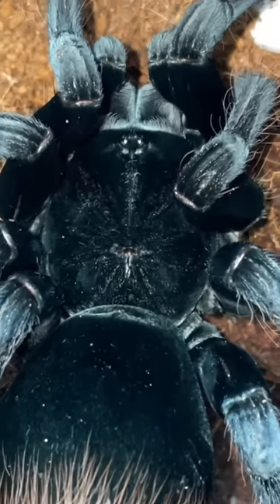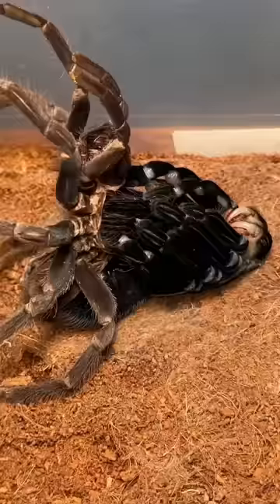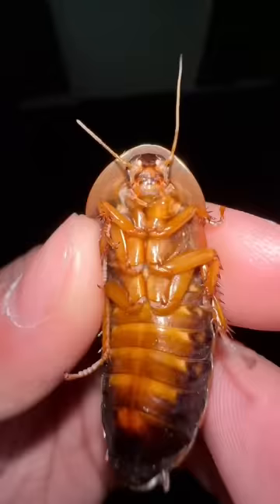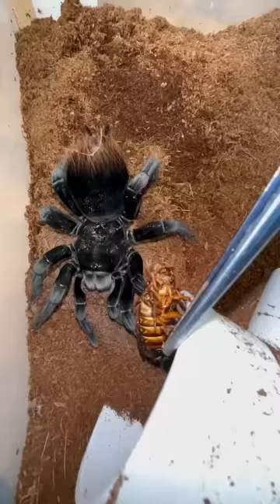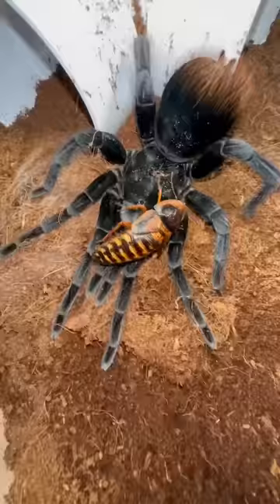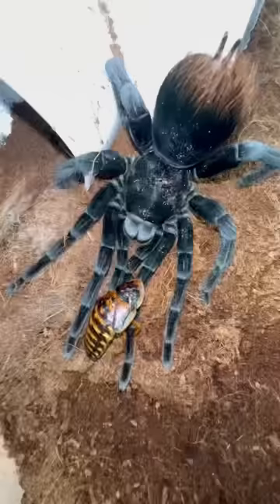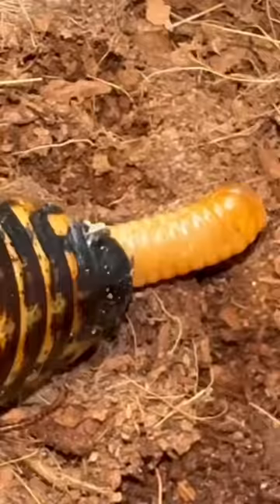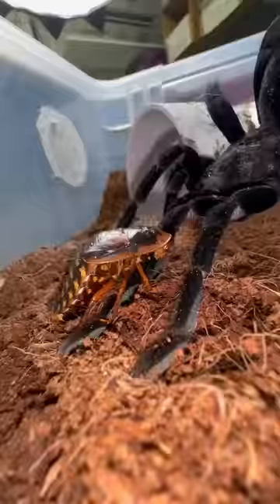The Roach gave BIRTH on my GIANT TARANTULA!!! 🤯😱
Shout out @UrbanTarantulas In this educational video I attempt to feed a roach to my Tarantula. However the roach decides it would be a great time to pop out an ootheca! Even though the roach wasn’t being preyed upon the spider she was startled and decided the best chance her children had at living was if she were to push out her ootheca! 🤓